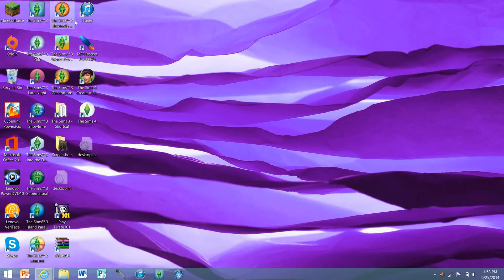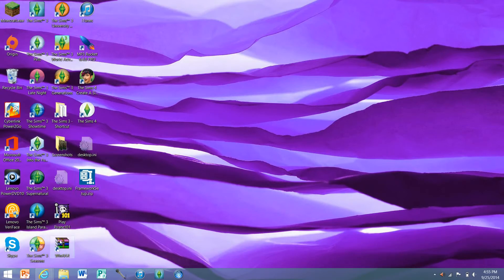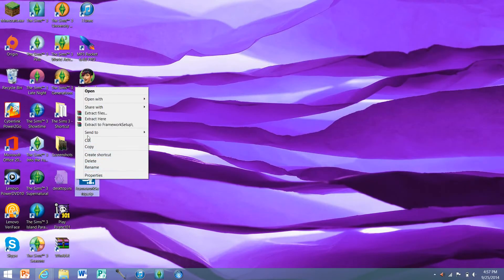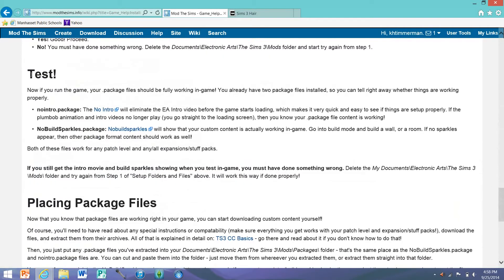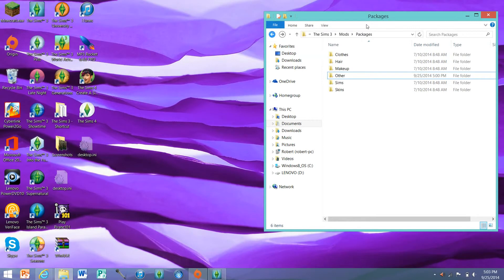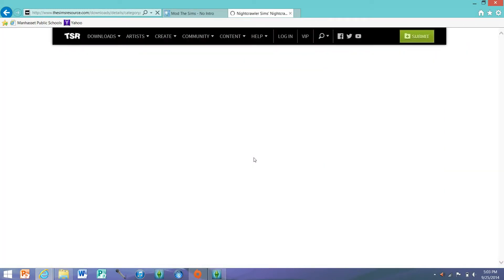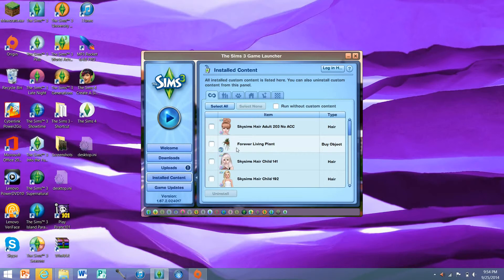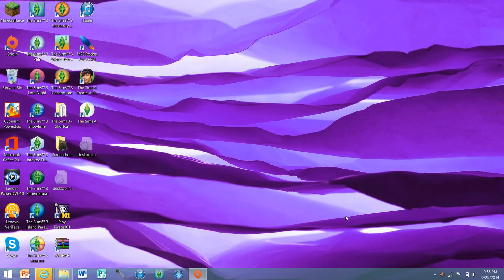How to Download and Install The Sims 3 Custom Content .package and .SimPack files